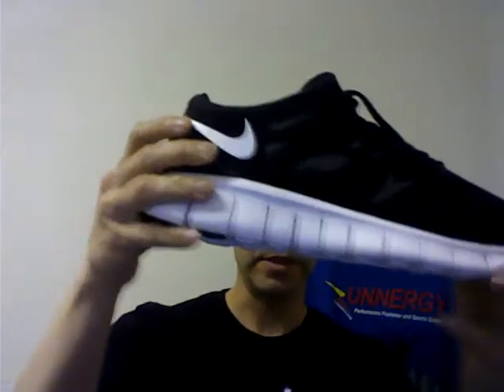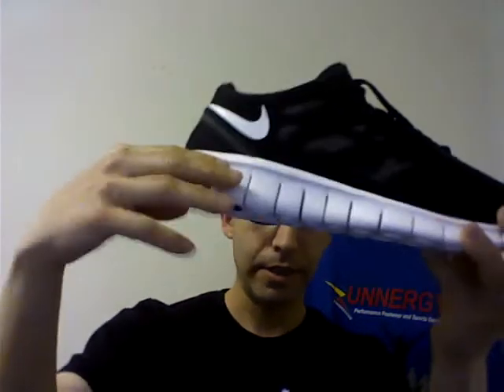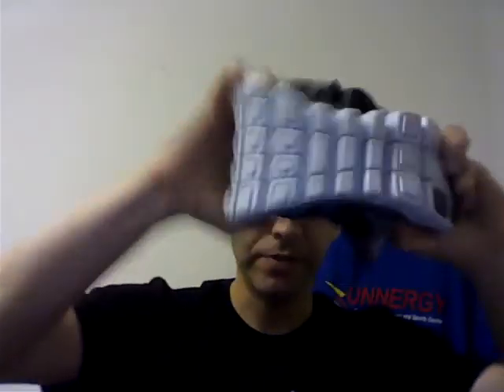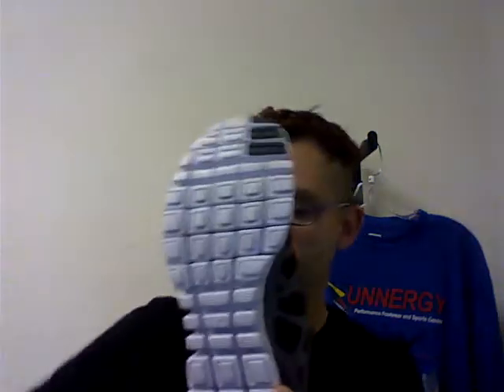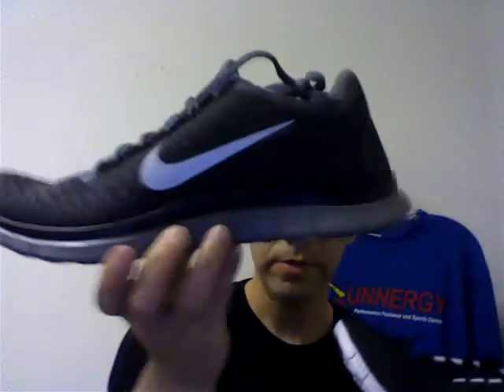Nike Free 5 & 3 Review 2012 @ Runnergy.wmv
Nike Free Reviews 2012 Update 3.0 & 5.0 models from Jeff at Runnergy